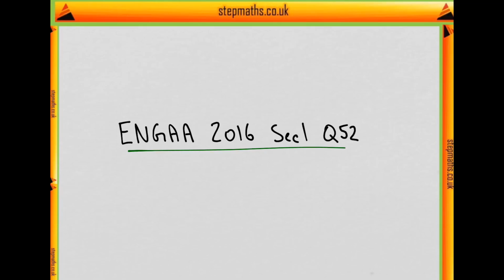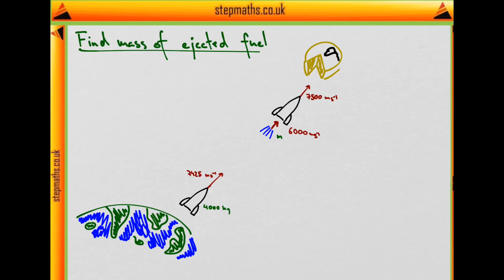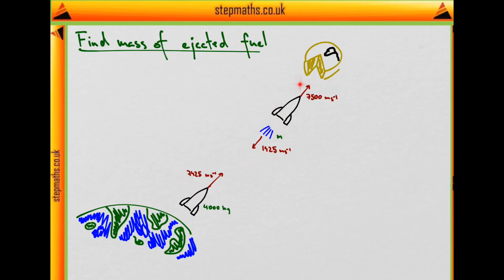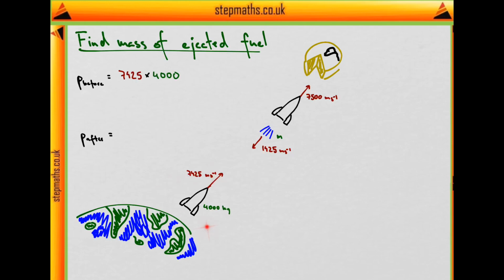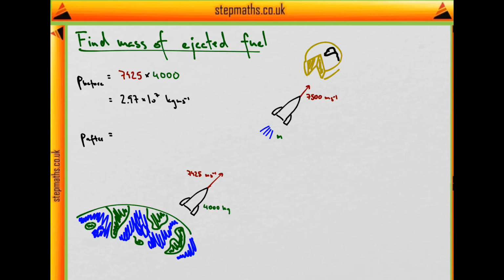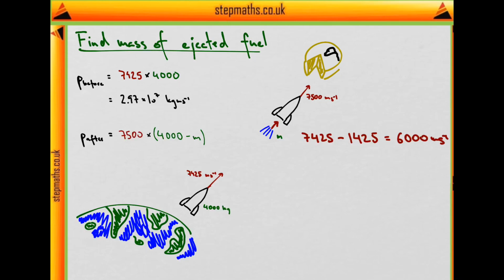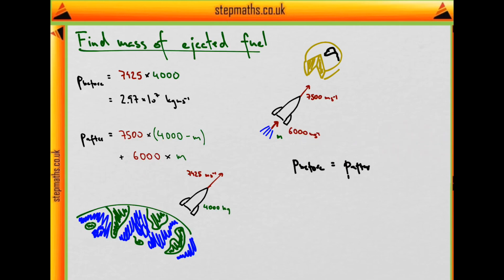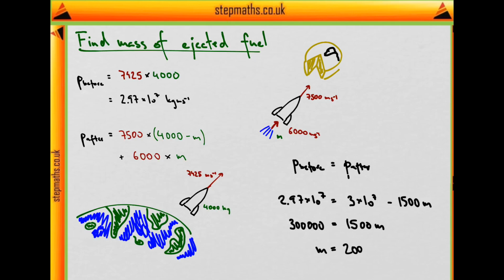ENGAA 2016 Section 1 - Q52 - Spacecraft - Worked Solution